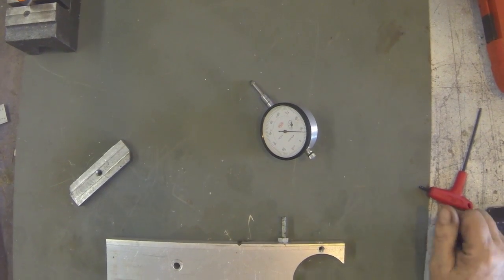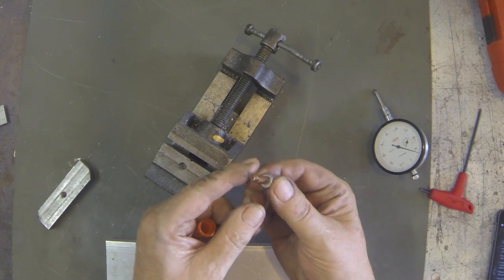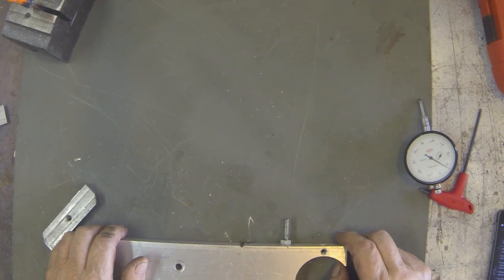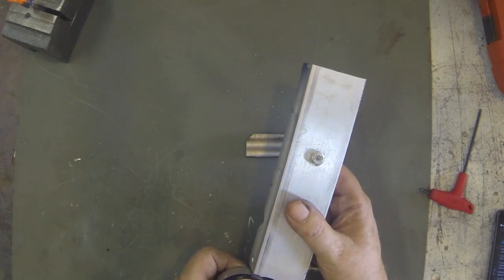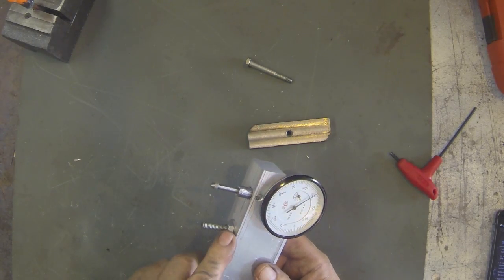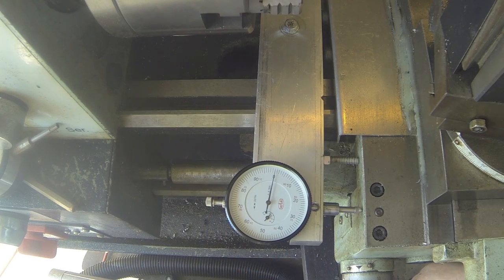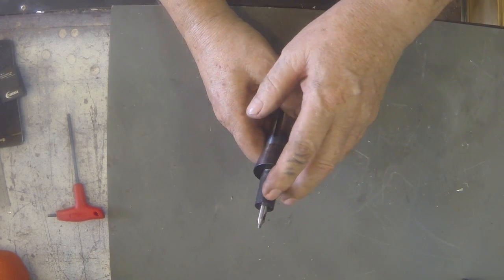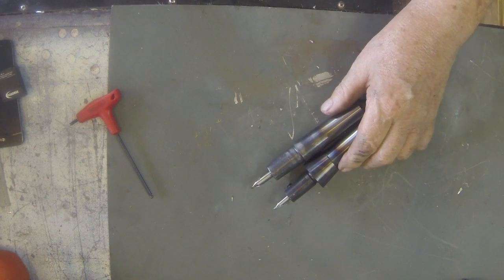This Week in Herb's Workshop #10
Mister nozzle, Carriage Stop/Travel Dial, Center Drills and X axis failure.